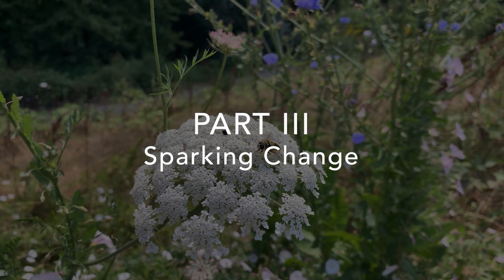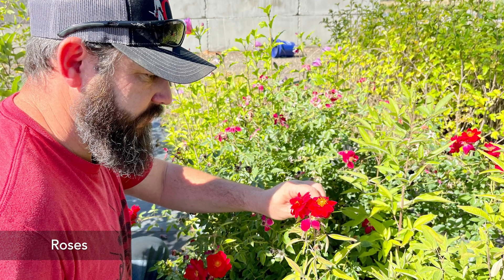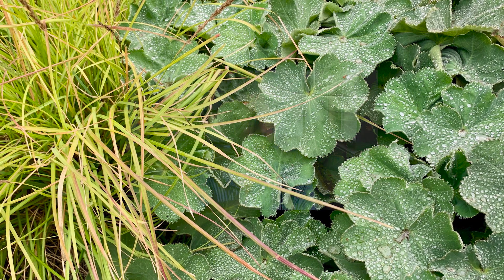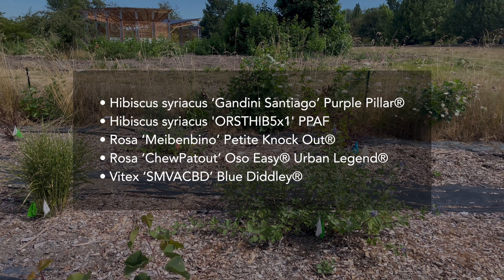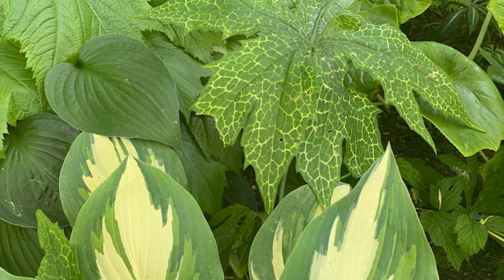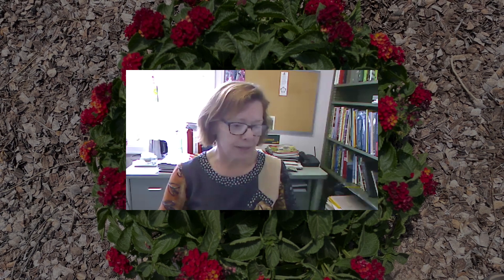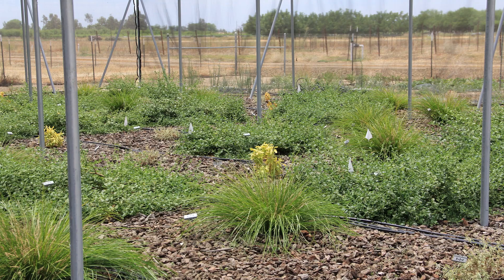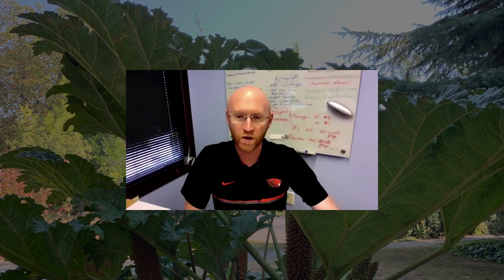Landscapes of Change: Climate Ready Landscape Plants - Part 3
Are you and your garden climate ready? The breakthrough Climate Ready Landscape Plants Project is identifying drought-adapted plants for Western landscapes in six states. The success of this pioneering collaboration sparked a whole new trial and even directions in breeding low-water-use plants. Learn all about it in Part 3 of our series. Want to catch up on Parts 1 and 2?

The Climate-Ready Landscape Trial project is already giving us actionable intel to help us evaluate plants for sustainable landscapes. But this pioneering project also demonstrates the power of approaching the future of plants amid climate change together. Its unprecedented collaboration between academics, scientists, and growers is already igniting new projects and avenues of research.

Water Use Classifications of Landscape Species III (WUCOLS III with the Landscape Coefficient Method)

About Landscapes of Change

Behind every big collaboration, a team of specialists is making unique contributions to improve the way we garden. This mini-documentary series features stories and projects as they evolve over time.

Documenting stories of climate resilience in horticulture, landscape design, restoration, and applications of research. New models that impact green infrastructure and industry, explore real and human challenges, and the amazing professionals who are driving innovation.

This content was made possible in part by The Saratoga Horticultural Research Endowment (SHRE).